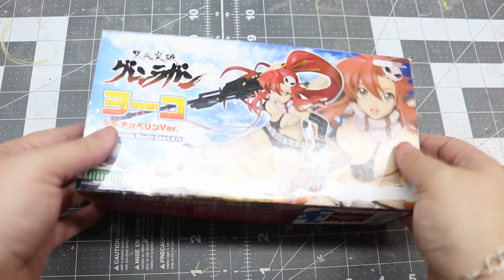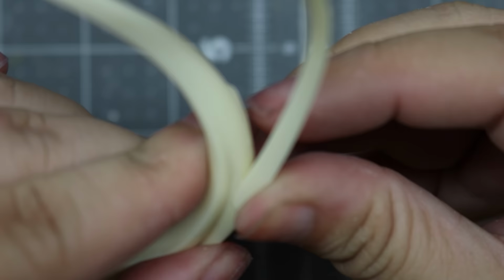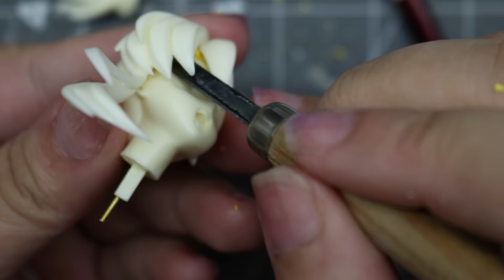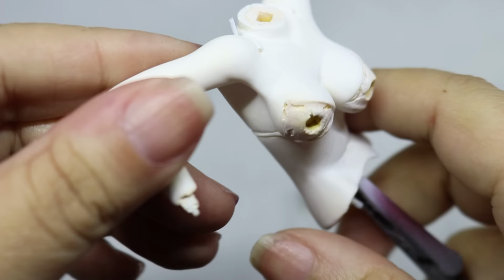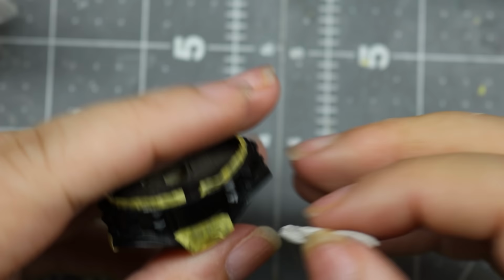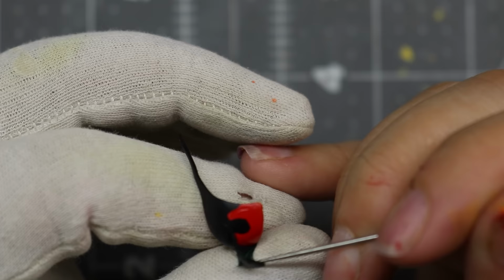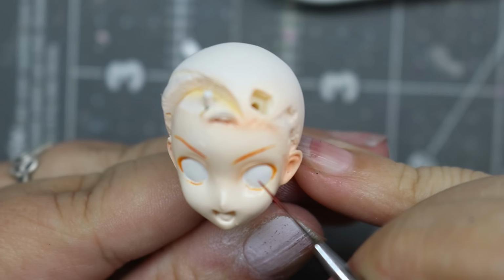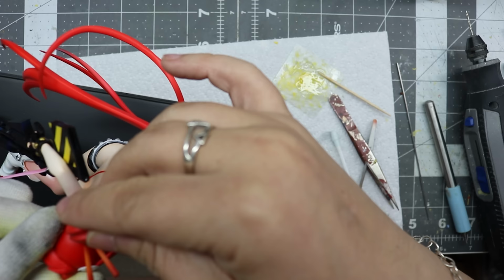🎨 Painting an Iconic Yoko Littner 👀 Resin Figure From Gurren Lagann 🤖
Here are some convenient little chapters for you to skip through if you need to check a section again 💁‍♀️

00:00:00 Intro
00:02:30 Sponsor
00:03:31 Unboxing
00:05:43 Cleaning
00:07:21 Pinning
00:15:05 Putty
00:20:17 Sanding
00:27:10 Painting
00:33:49 Masking
00:36:15 Pastels
00:39:04 More Painting
00:44:43 Detailing
00:49:56 Face Up
00:54:51 Assembly

Must see videos to compliment this one!

⭐Here's a complete list of all the tools and materials you saw me use in this video, it's pretty long so I had to make a google doc for easy access cuz it didn't fit here due to the character limit.

If you would like to follow my Patreon exclusive projects, please consider becoming my patrons 😁 and check out my juicy and spicy works and projects💦  only available for there because youtube is too prude to let me show anime tt's and ding dongs!  (Hint: I'm producing a completely NSFW Usagi and Mamoru Resin kit set 😏)
ᕕ( ᐛ )ᕗ.

📩Wanna send me stuff? Now you can!

Leona's Workshop
2364 Paseo de Las Americas
Suite 104-1334
United States

⭐Be sure to check out my shopping guide on my website, it showcases all tools and materials I use/used that I can recommend for purchase (most of them you've seen me use in my videos) and it will also show you where and how to buy a garage kit.

(remember to turn off your ad blocker to be able to see the links)

Also, please be sure to follow me on any or all my social media pages, I'm very active and you'll be able to preview what projects I have in store for future videos!

If you're interested in the gear I use to film my shaite, here are a few links to my equipment.

Overhead Camera
Filming Camera
Mini desk tripod I use for livestreaming
My camera dolly slider
Heavy duty tripod for my slider
Heavy dudy tripod ball head
Lights I use for shotting final reveals
My ring light
Main Voice-over mic
Alternative Voice-Over mic
Camera mic